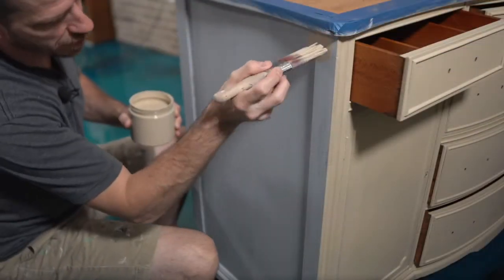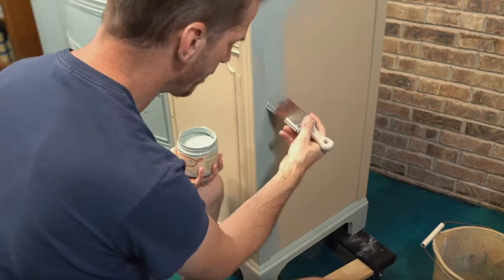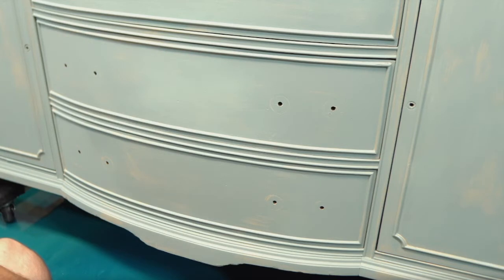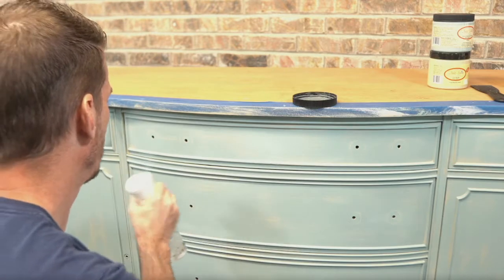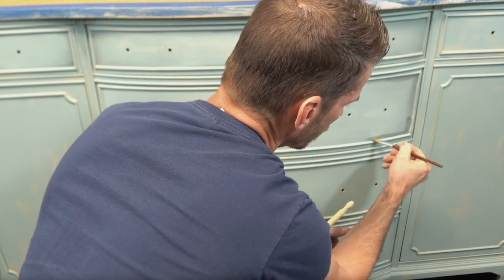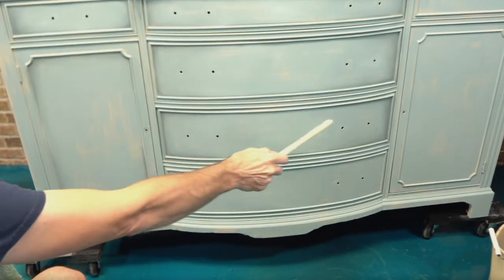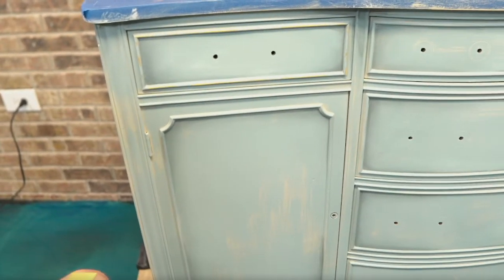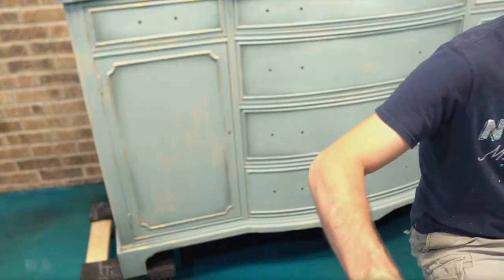How to shade and age a vintage buffet using Dixie Belle chalk paint and brushes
In this How-To, this vintage buffet gets a new aged look with a shading technique and warm and cool tones. Using Dixie Belle chalk paint and other products, we'll take the buffet from brown to beautiful. A basecoat of Burlap color then a light coat of Vintage Duck Egg. Stormy Seas color was used to add age by shading—as you can see in the video demonstration.
We'll bring in some glam with Moonshine metallics-Gold Digger on some of the decorative edges. The top has been sanded and stained using Dixie Belle's VooDoo Gel Stain—Tobacco Road.